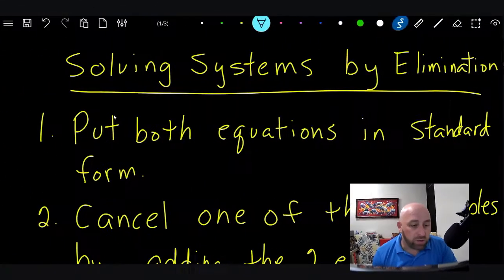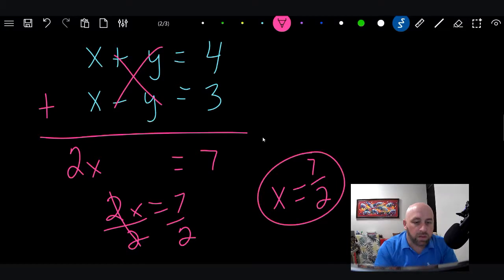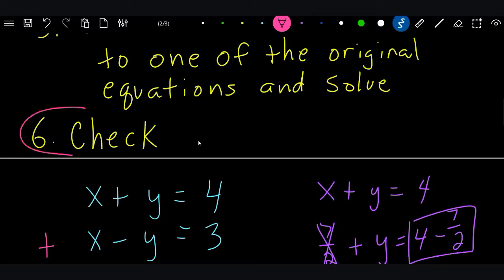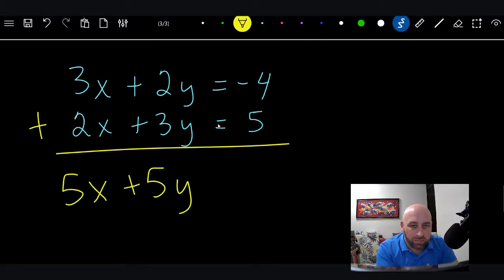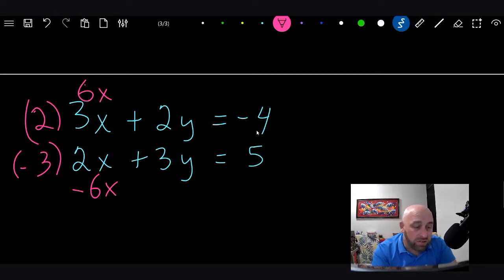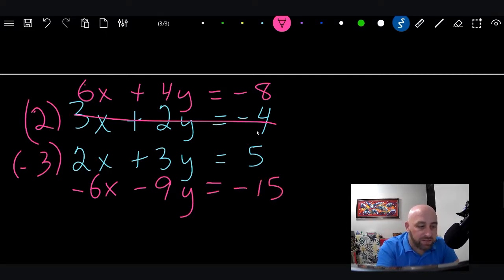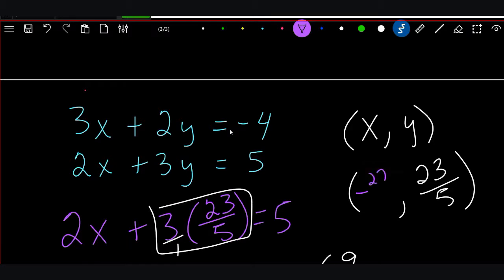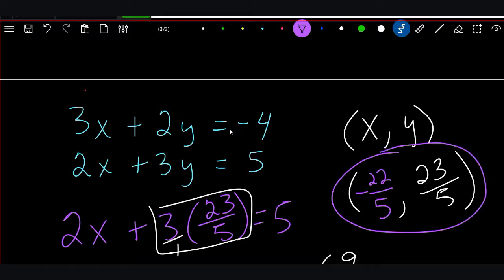Algebra 1 Lesson 5.3 Systems of Equations Elimination